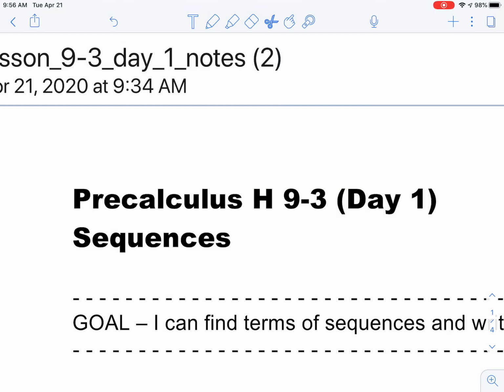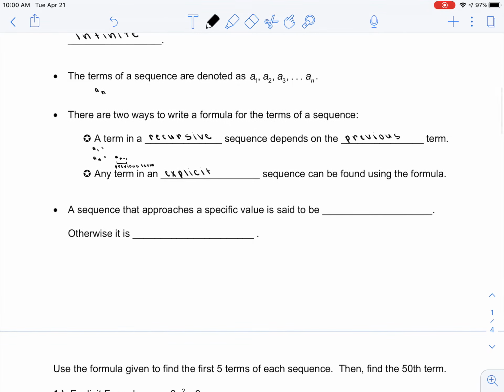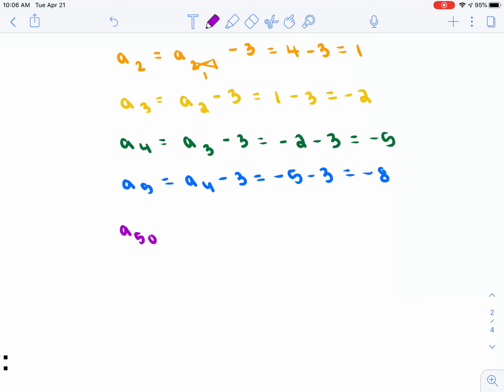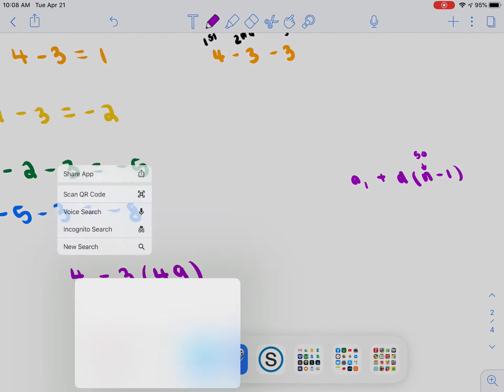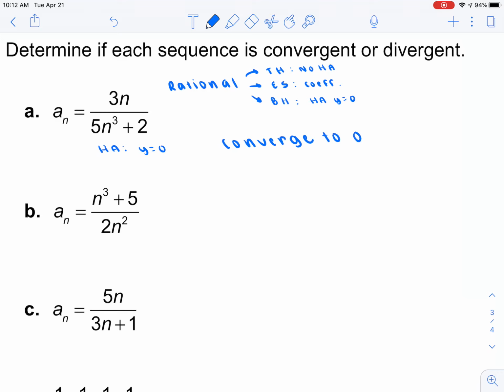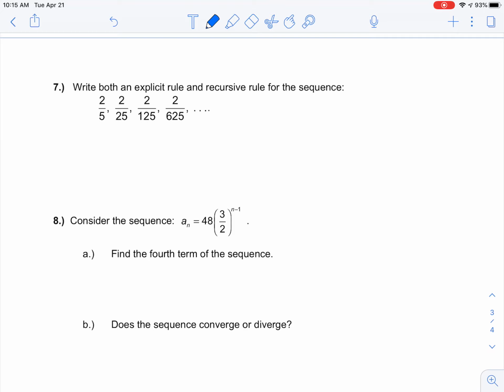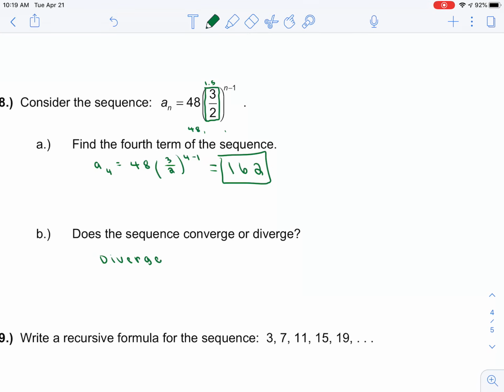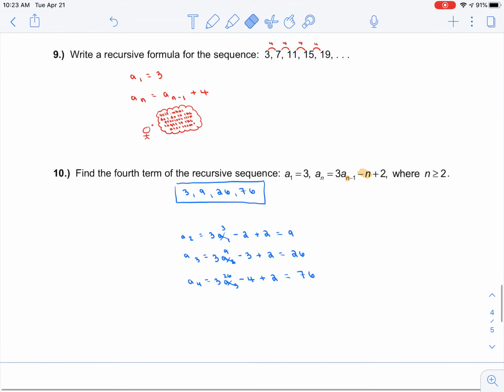April 21, 2020